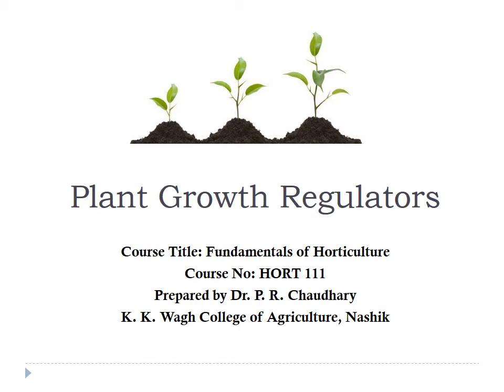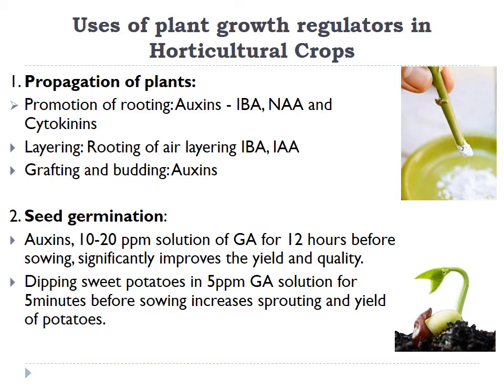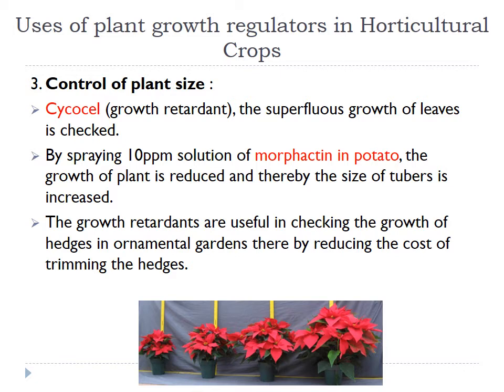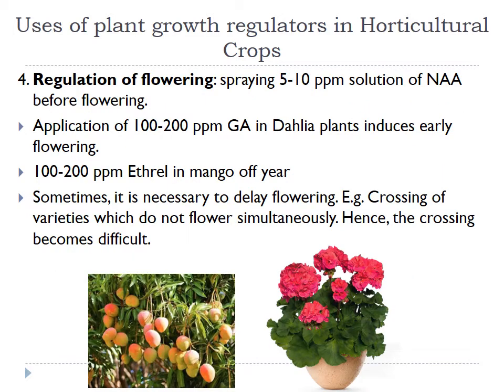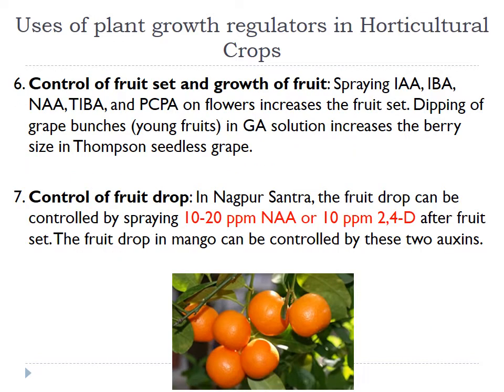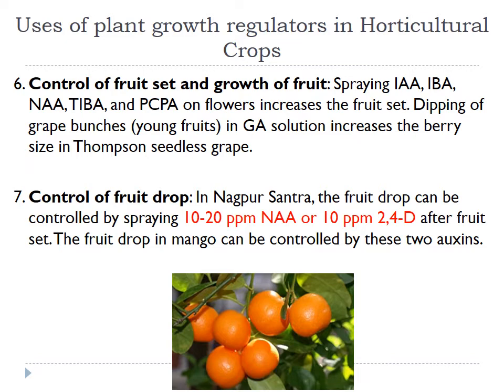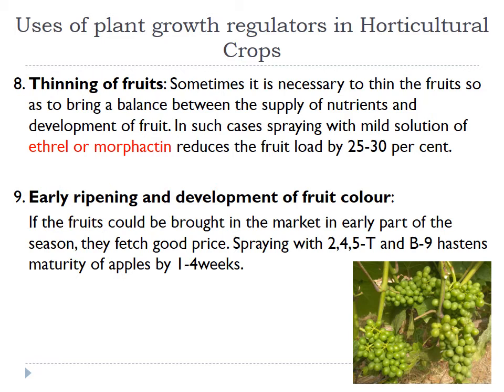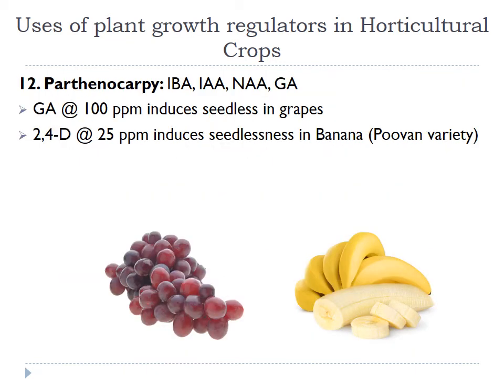Use of Plant Growth Regulators - HORT 111 - By Dr. P. R. Chaudhary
This video is prepared for course  HORT 111 Fundamentals of Horticulture for First year BSc. (Agriculture) students.